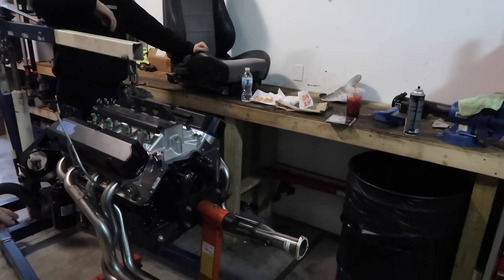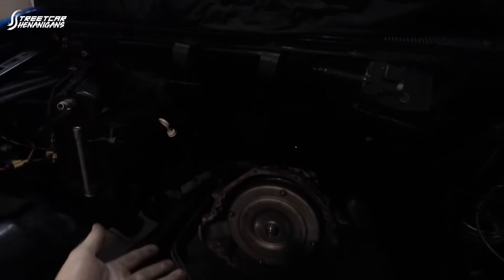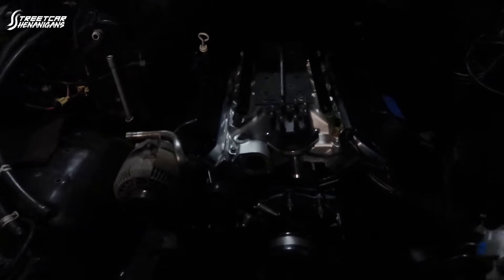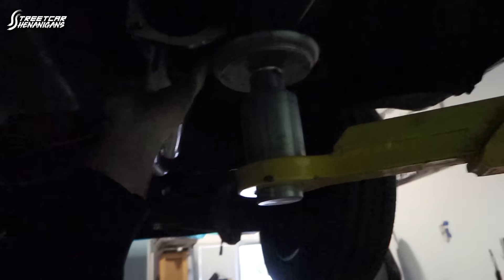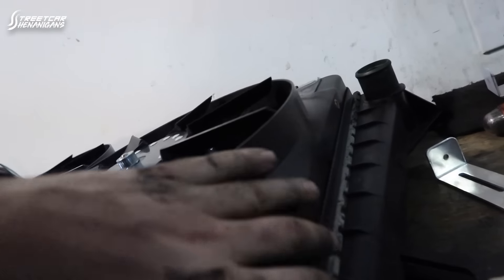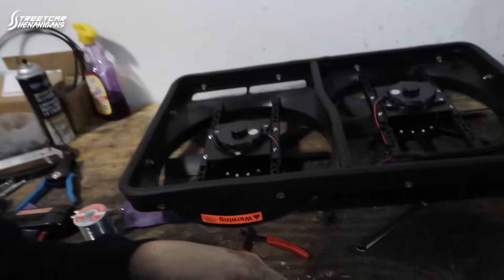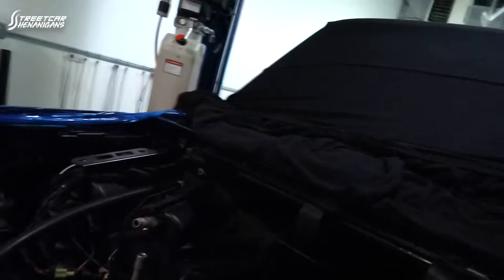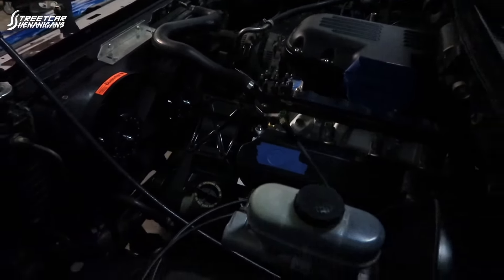Ford Lightning Engine, Fans, and Headers Installed!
We are cruising on the Lightning!

Fans are FLX-295 we ordered through summit racing.

If you see the dollar on the wall thats the bet between Dan, Brian (owner of truck) and I.

See you guys soon with an update on the White Cobra!